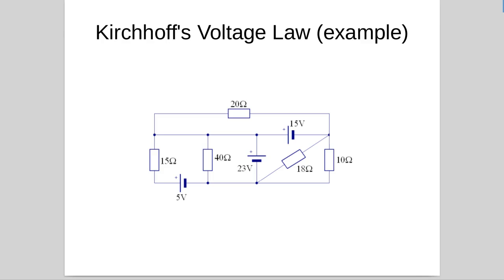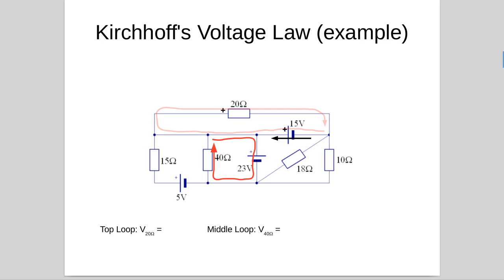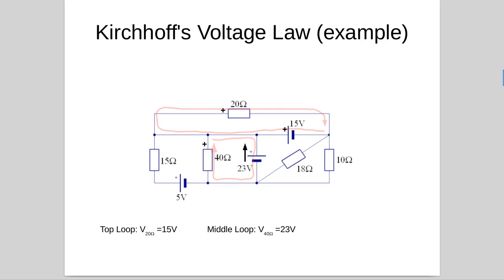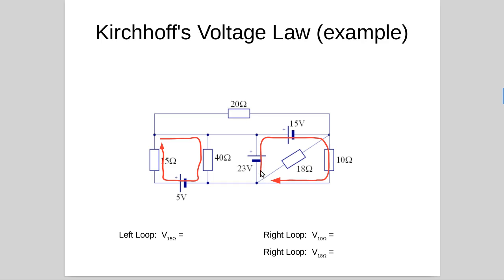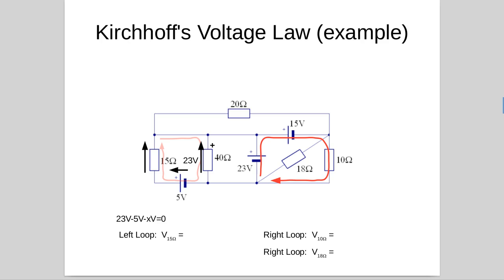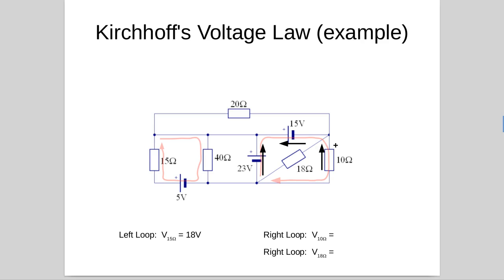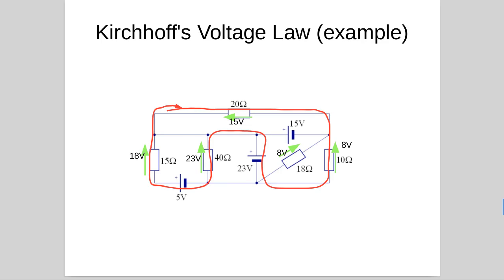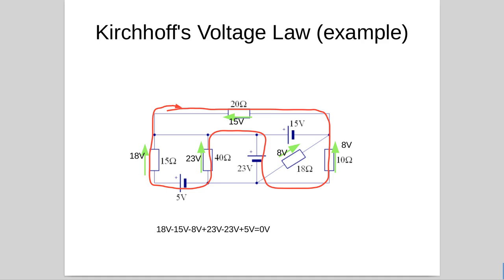KVL Example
Examples of Kirchhoff's Voltage Law